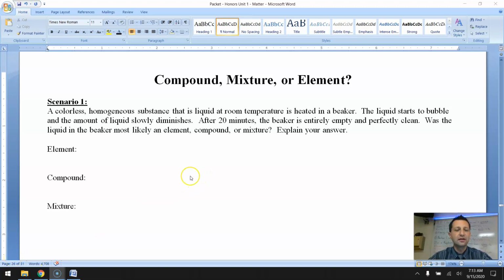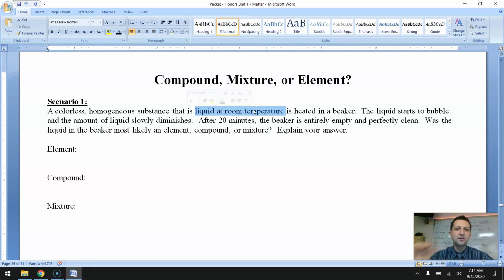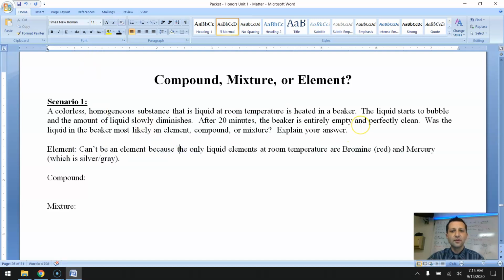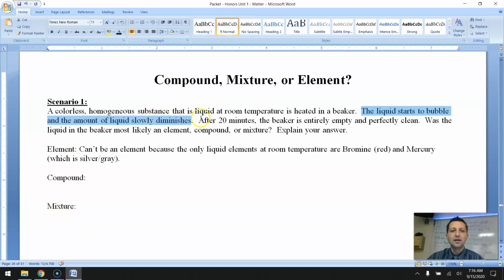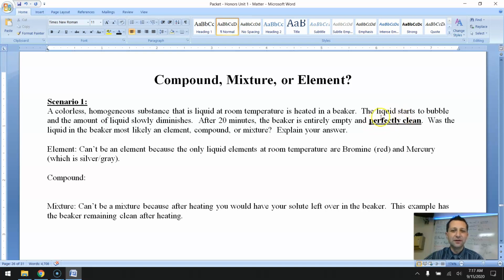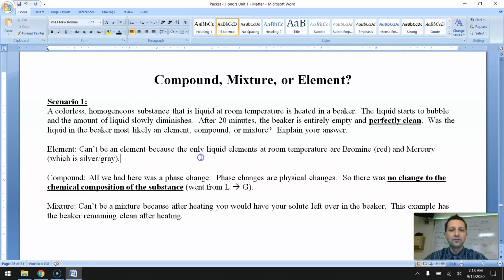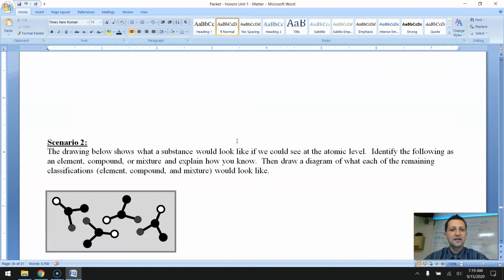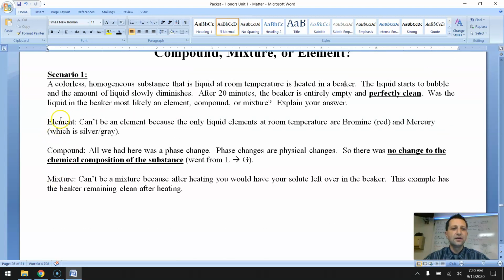Honors Chem Compound, Mixture, or Element Homework